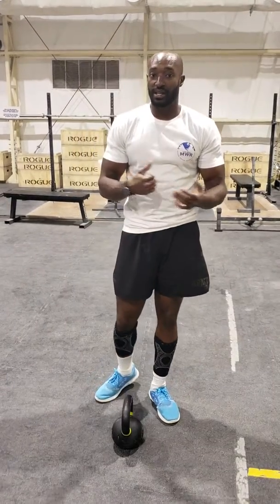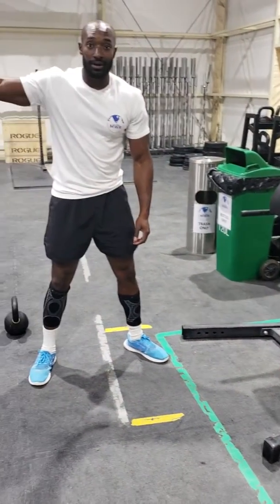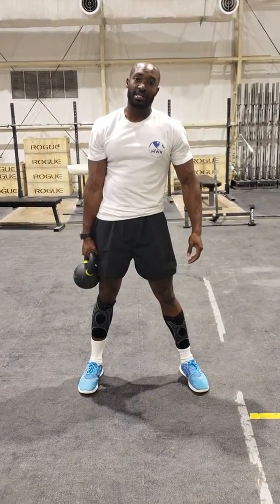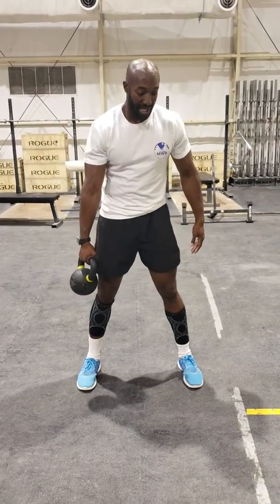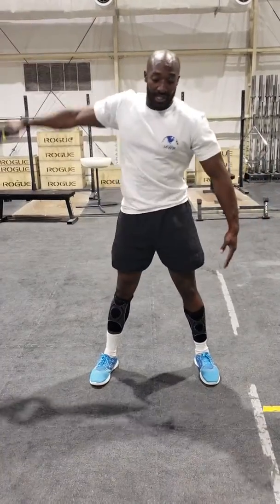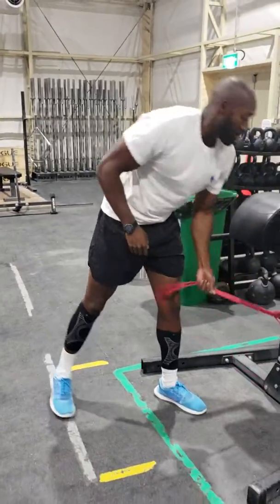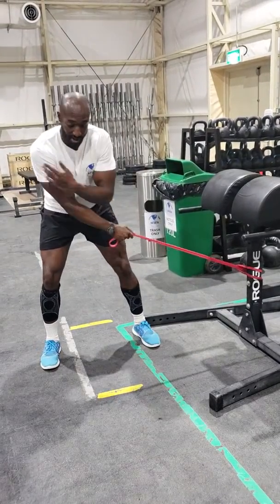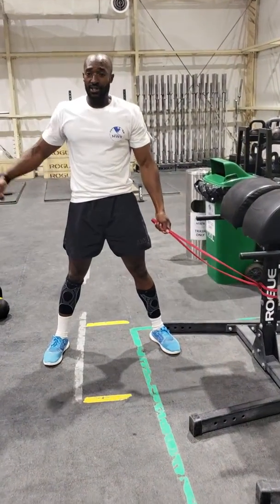KB lateral raises or swings banded lateral speed row